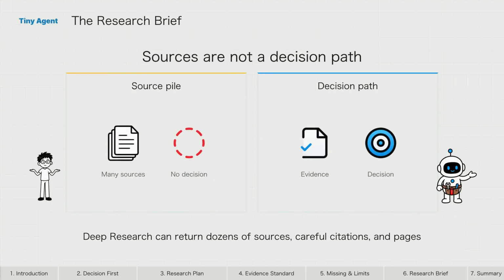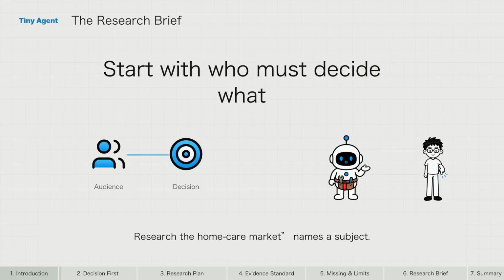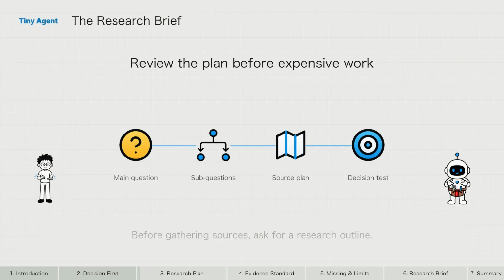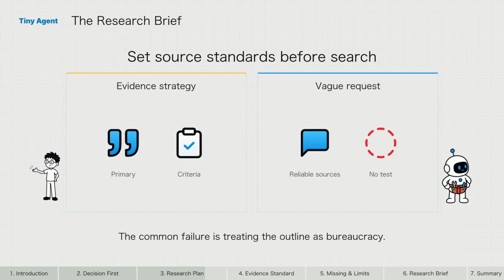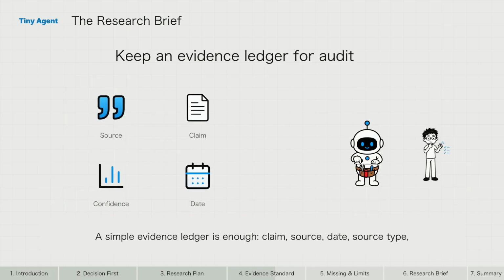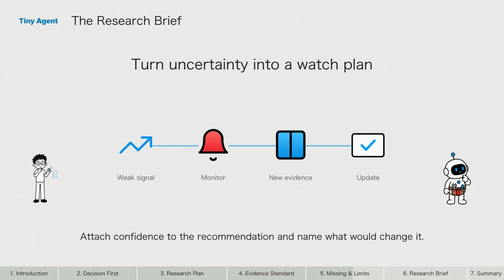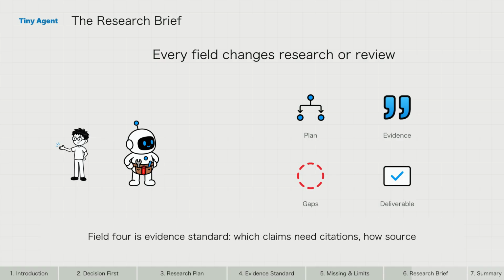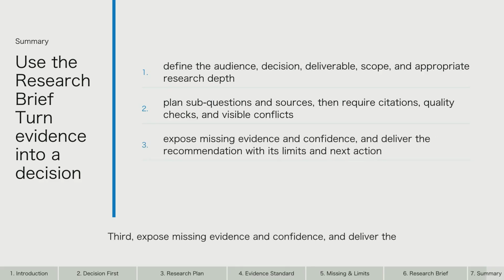How to Brief Deep Research for Decision-Ready Answers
Deep Research is most useful when it turns evidence into a decision, not a pile of links.

You will learn how to:
• define the decision, audience, scope, and deliverable before research begins
• require a source plan, citations, quality checks, and visible conflicts
• expose evidence gaps and confidence, then package the result as a next action

Chapters:
00:00 Introduction
01:14 Decision First
02:55 Research Plan
04:51 Evidence Standard
06:32 Missing & Limits
08:12 Research Brief
09:59 Summary